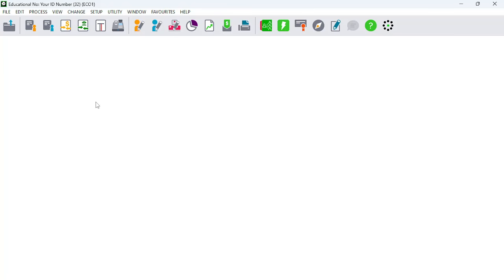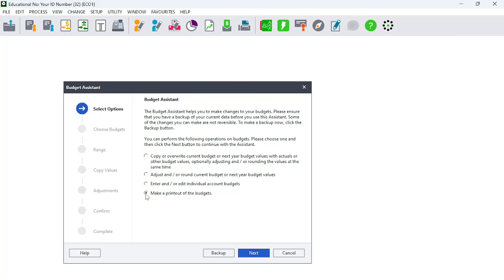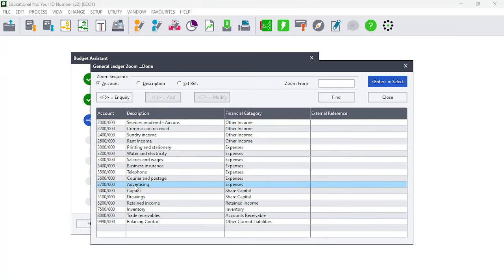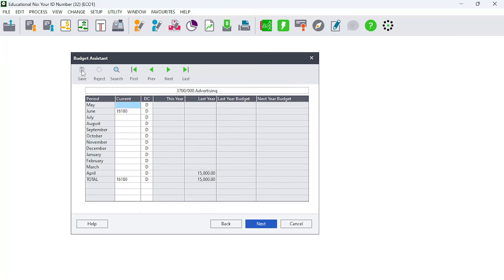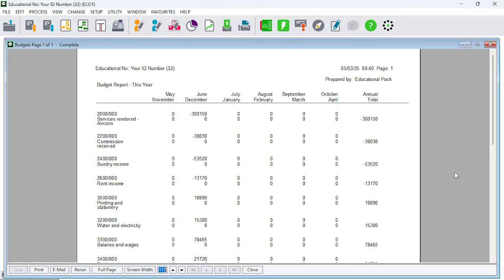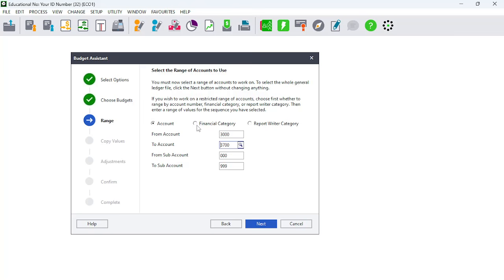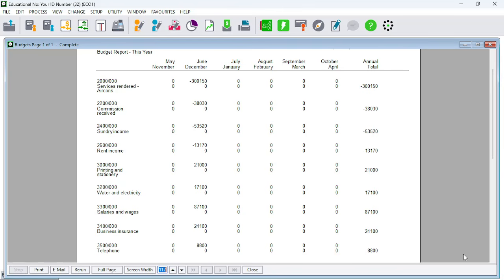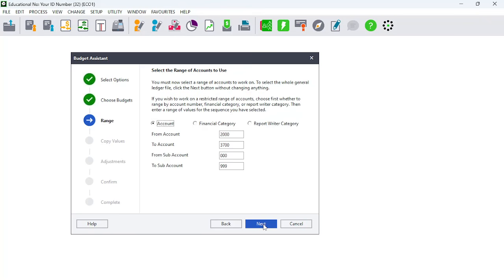CFS N5 Budgets explained Nov 24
Detailed explanation on Budget Assistant - Nov 2024= CFS